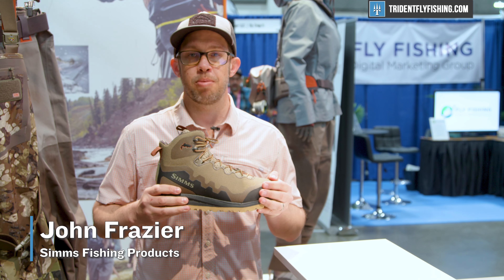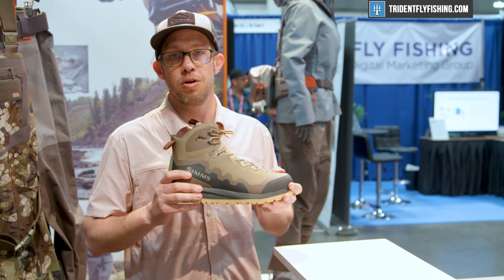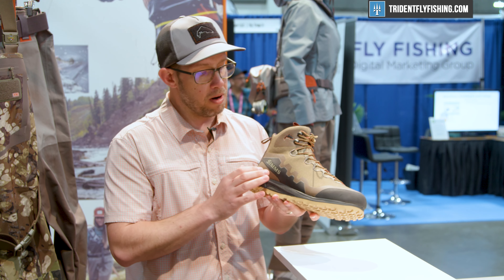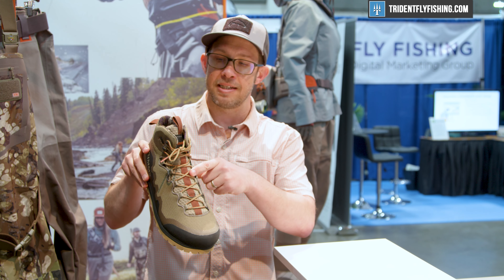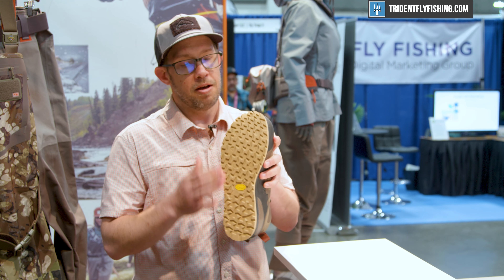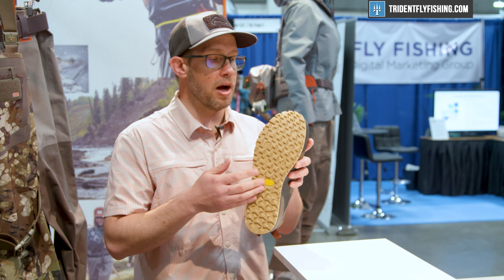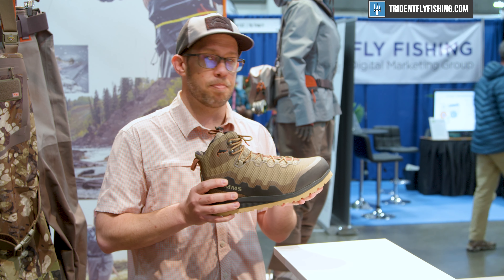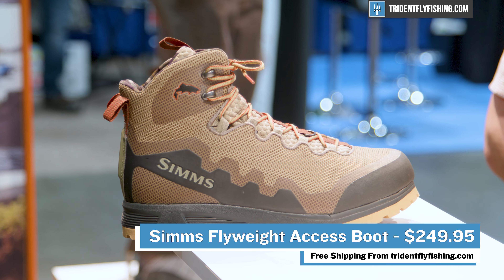Simms Flyweight Access Wading Boots | Insider Review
Check out the all-new Simms Flyweight Access Boot. In this video, we speak with John Frazier at IFTD 2022 in Salt Lake City about what makes this product great.

Got Questions?